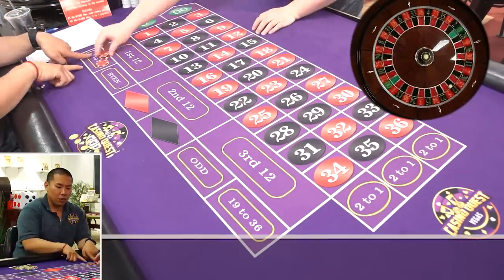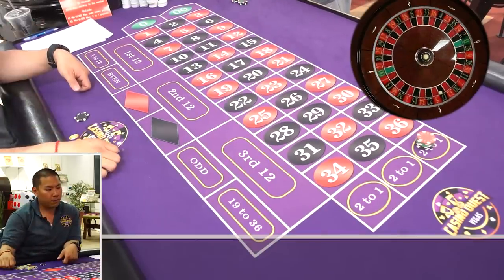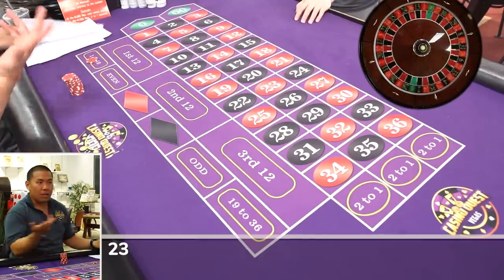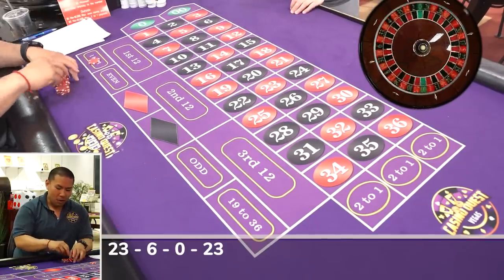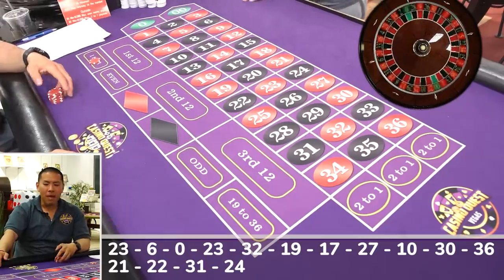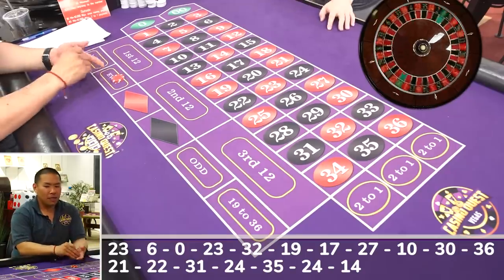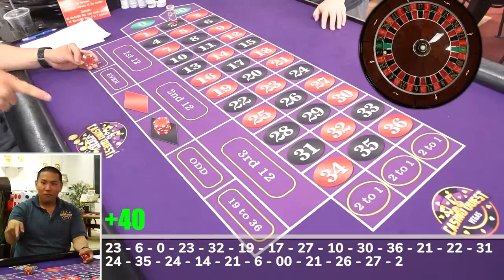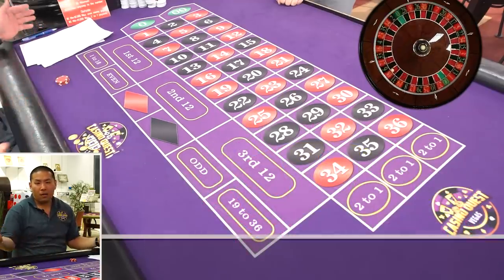100$ BUY IN SYSTEM!! "Board walk" Roulette System Review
Visit Us @
2605 South Decatur Blvd. Suite 112B